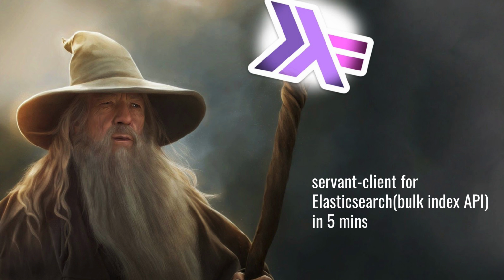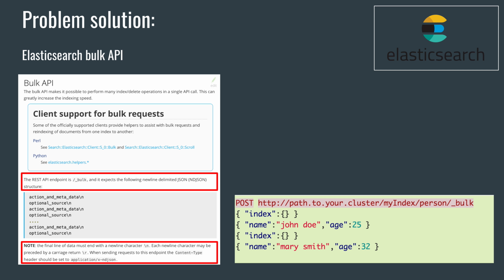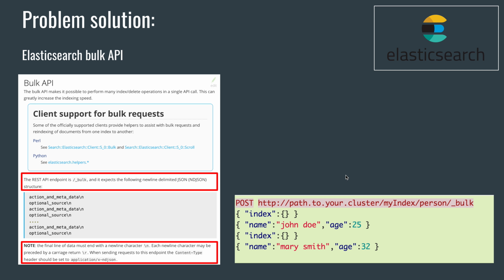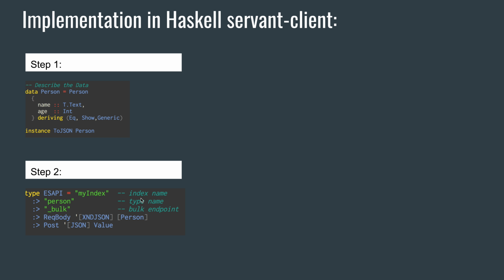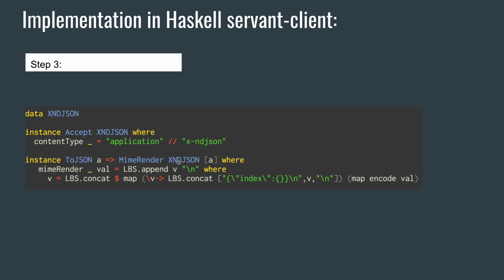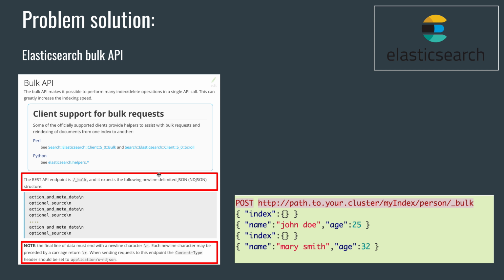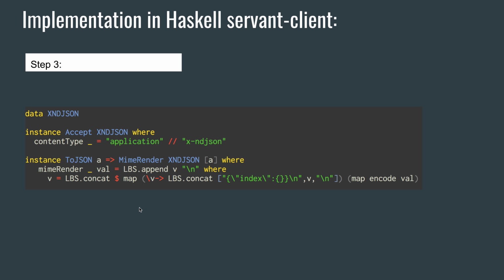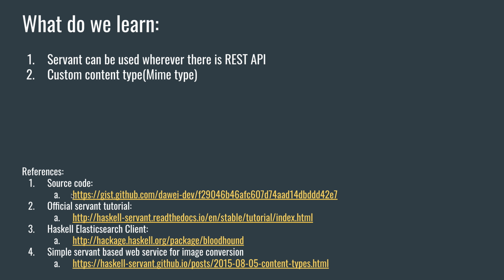Implementation of Elasticsearch bulk index API in Haskell Servant in 5 mins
Update: Errors in example code corrected: No extra newline is needed. Gist is updated.